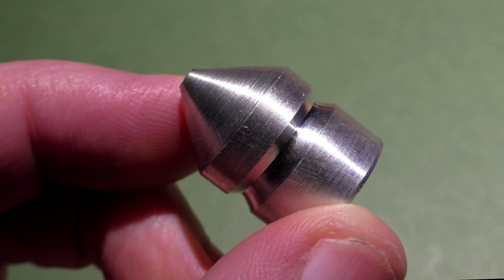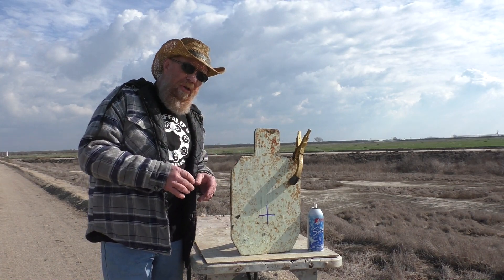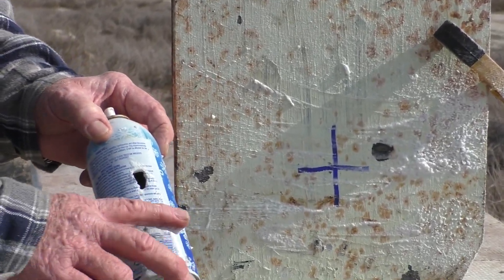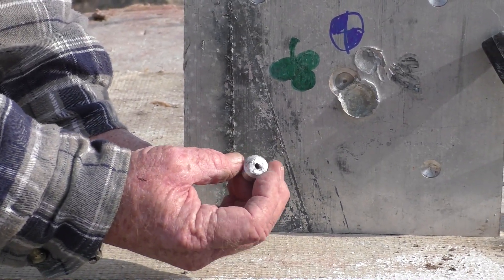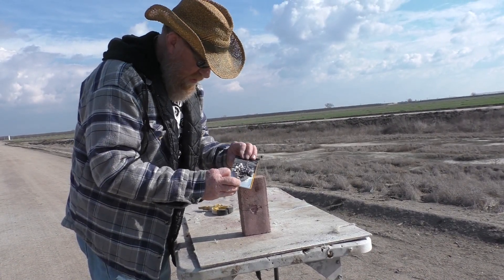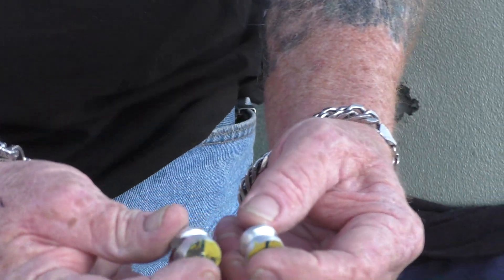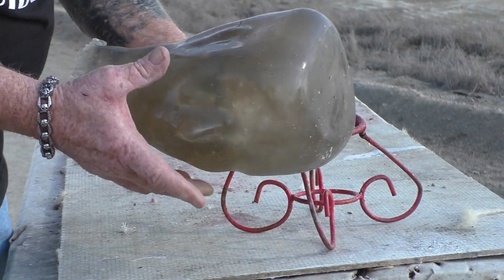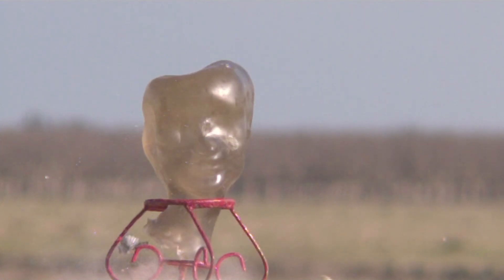MAGNESIUM 12ga. Slugs - We Test Them!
Dr. Chris is back and submitted some magnesium anode slugs he designed.  These only functioned through full rifling and all had great stability.   However,  we did have some variations in the accuracy.   Still a very fun test and I hope you enjoyed experiencing it with us!

There's no guns shown in this video,  YT reviewers.